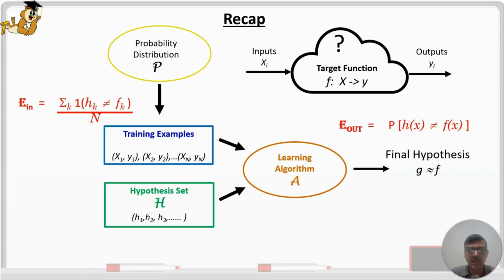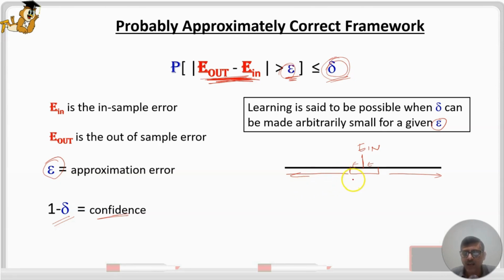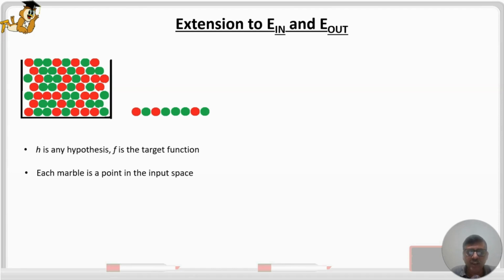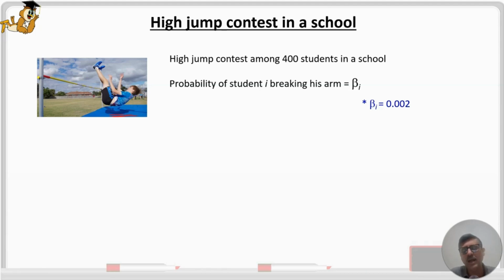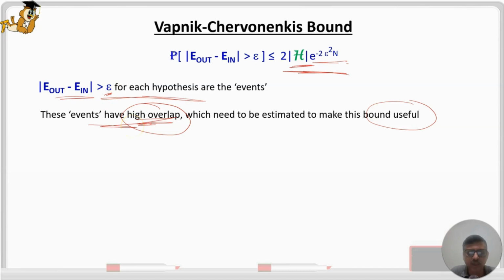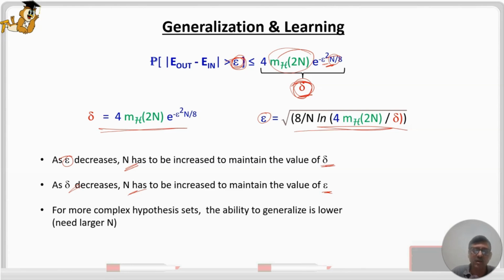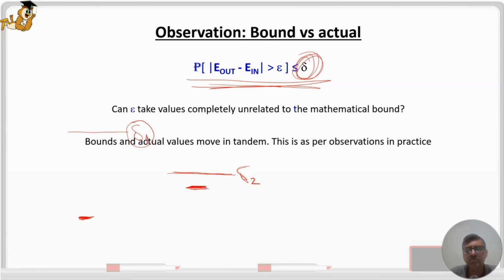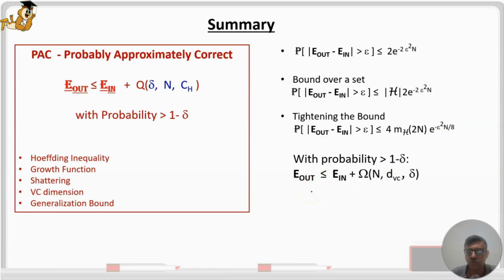Session 10- PAC Theory and Generalization Bound | Topics in AI/ML-Concepts & Applications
In this session we study the PAC Theory (Probably Approximately Correct Framework) in detail. This is an important concept under the overall Theory of Learning, and we explain it in a manner that makes it easy to understand for an undergraduate engineer. We develop the theory starting with the basic Hoeffding Inequality leading to the Vapnik Chervonenkis Bound and then make our way to the Generalization bound. The concepts of Growth Functions and VC Dimension (covered in an earlier lecture) are utilized here.

Every idea which goes into the PAC Theory is described in detail, with analogies and examples which help the viewer relate to every day life. We also discuss the definition of PAC Learnability which results from this theory. We finally offer the practical implications of the PAC Theory including the relationship between the Number of training samples and the VC Bound.

5:10 - Correlating Eout and Ein
12:11 - PAC Framework
21:35 - Hoeffding's Inequality
33:03 - Extension to Hypothesis Sets
54:21 - VC Bound (Leverages results from previous lecture)
1:02:40 - Generalization and Learning
1:11:32 - Practical Implications
1:24:24 - PAC Learnable Problem
1:28:35 - Generalization Bound
1:32:30 - Summary